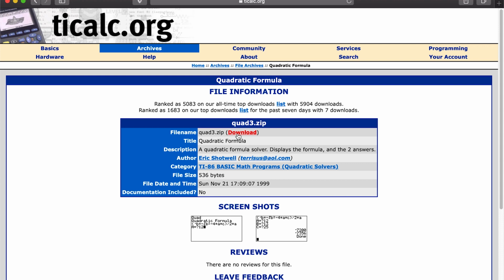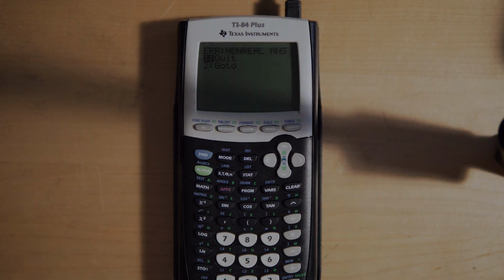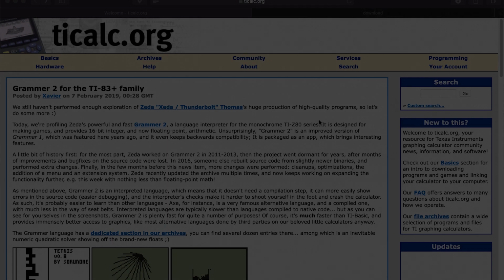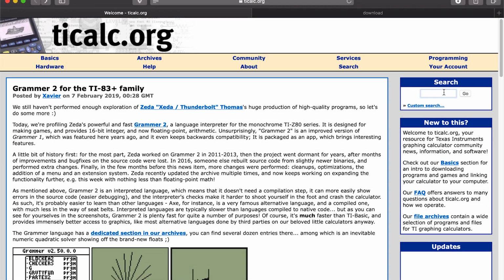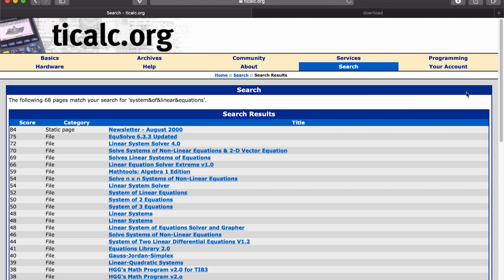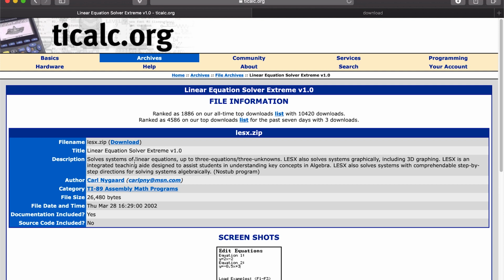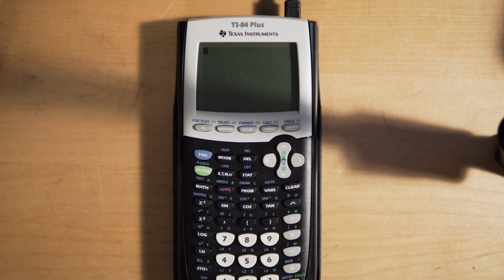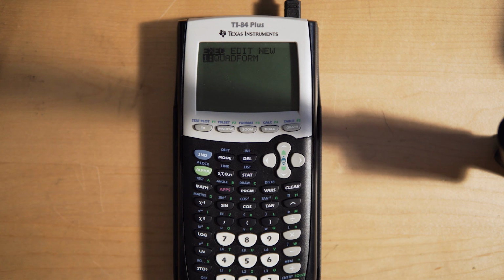SAT Life-Hacks With Ethan Lee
The SAT is just around the corner! Business Manager and Opinion Editor Ethan Lee breaks down 4 helpful calculator tips that will help you excel on the SAT. Goodluck!